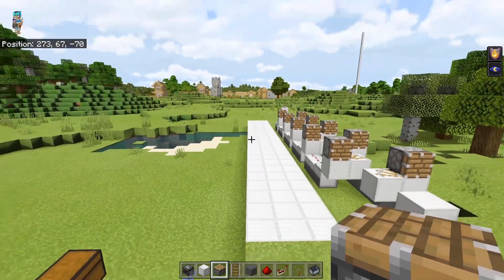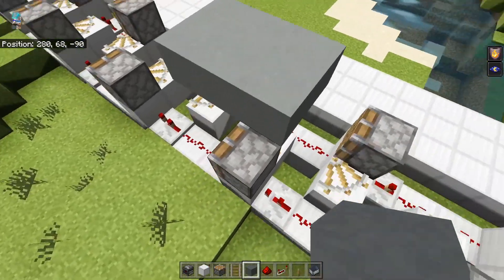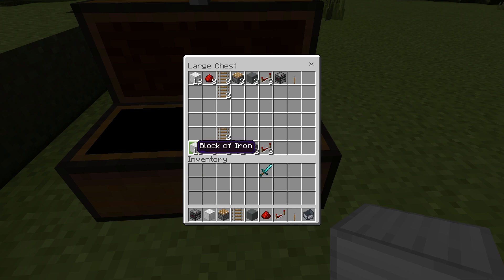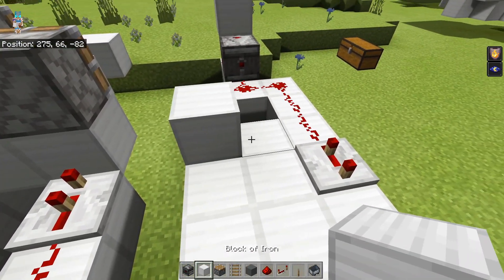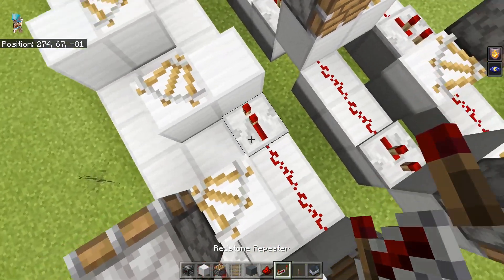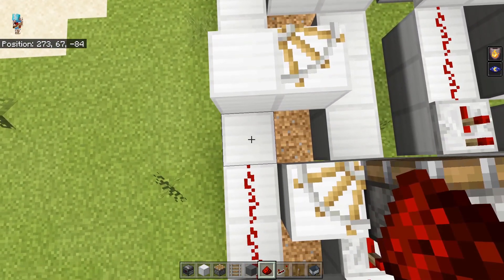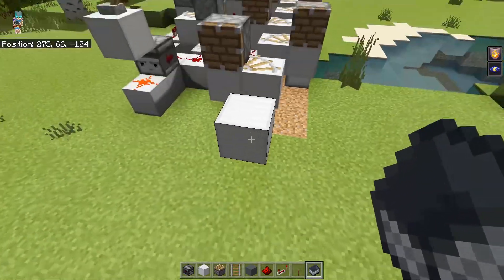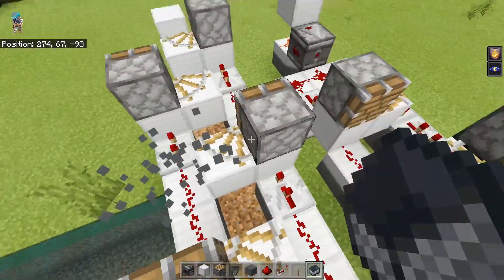Minecraft Bedrock Edition Straight Piston Bolt (MCPE, Switch, PS4, Xbox 1, Windows 10, Realms, BDS)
Hello, and welcome to today's video. In this video you will learn how to build a straight piston bolt. It goes 20 block per second and is insanely cheap and easy to build. it is inspired heavily by PrudiiGaming's piston bolt.

I hope you found this video helpful, and I hope you have a nice day.